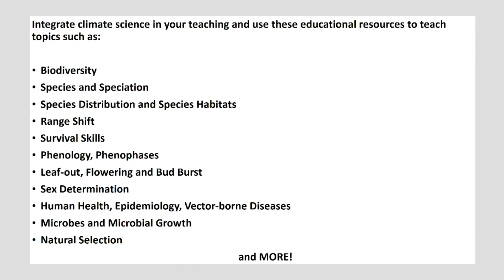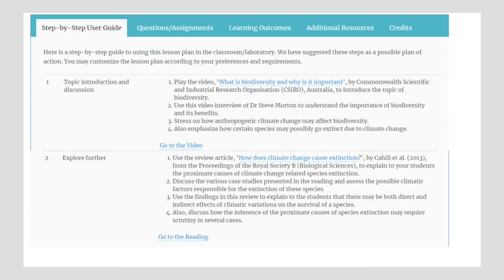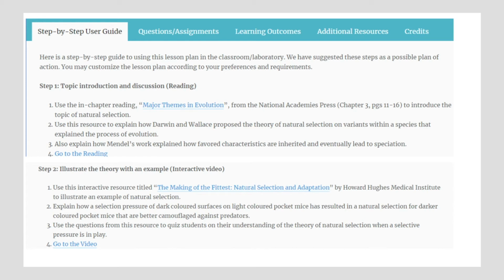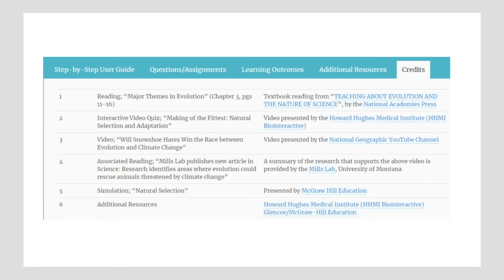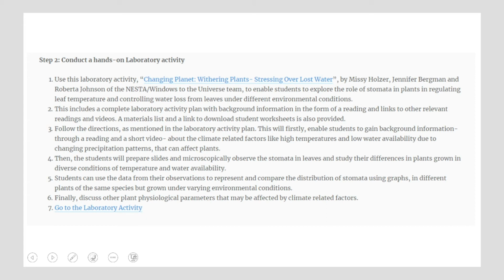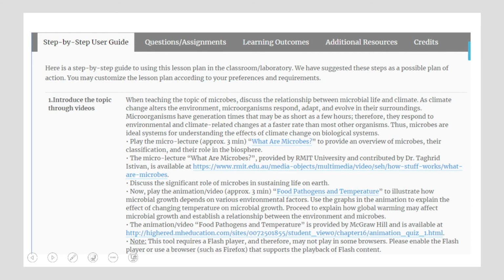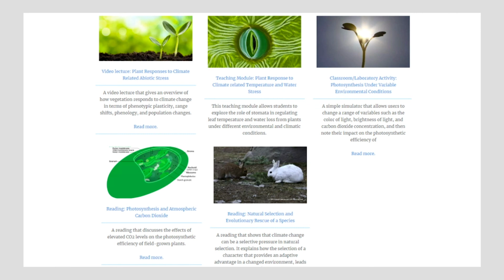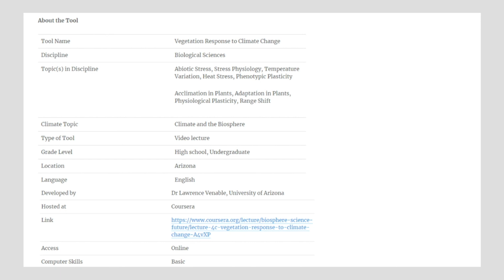Impact Of Climate Change On The Biosphere / Climate Change in the Biology Classroom